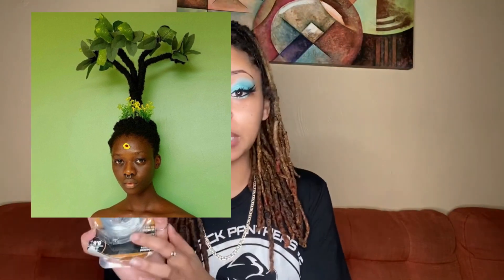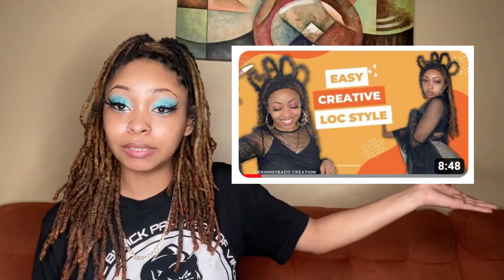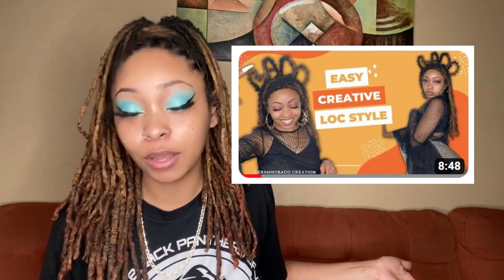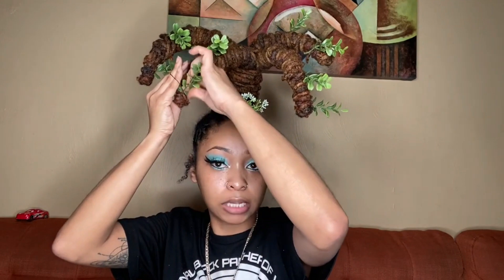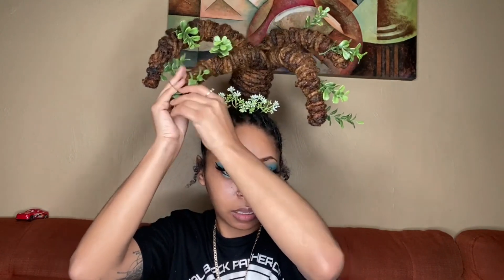Easy Creative Loc Style Tutorial